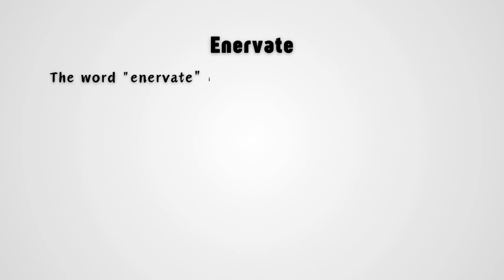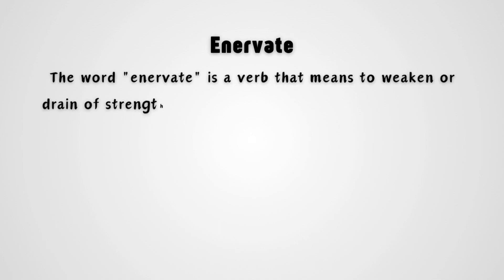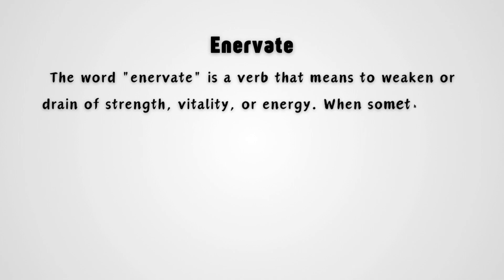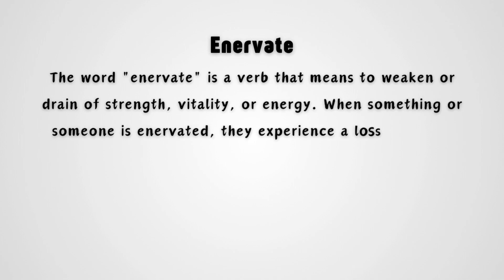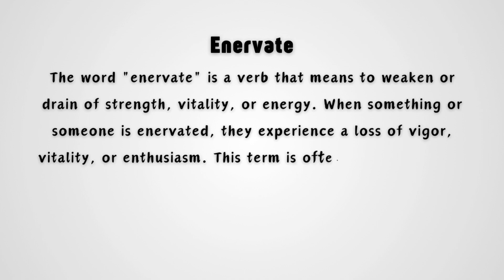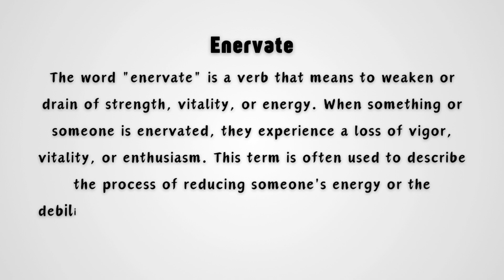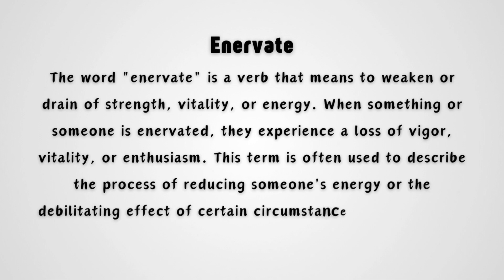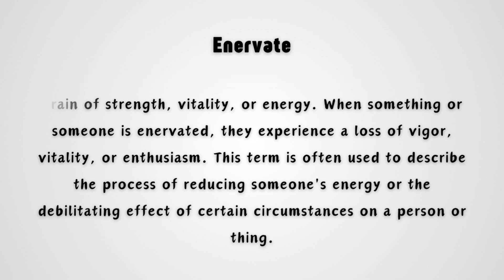What is the meaning of Enervate?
Discover the meaning of "enervate" in this quick and informative video. We'll explore how this word is used to describe the act of draining someone's energy or vitality, leaving them feeling weakened or exhausted. With a clear and simple explanation, you'll gain a better understanding of how to use "enervate" in everyday language and expand your vocabulary effortlessly.